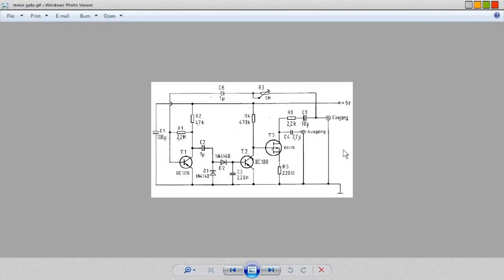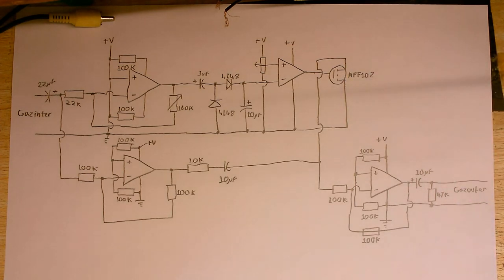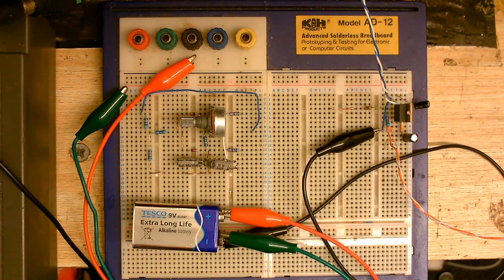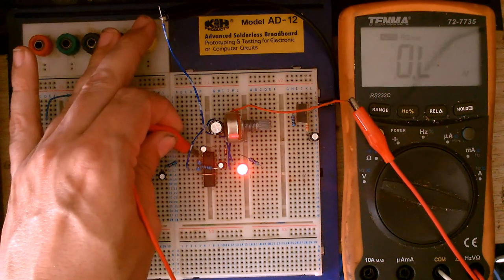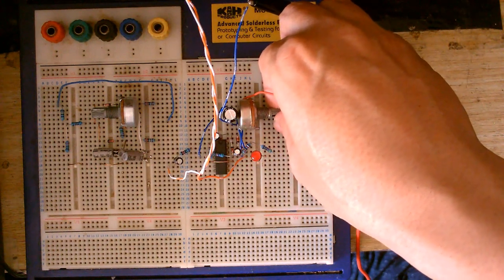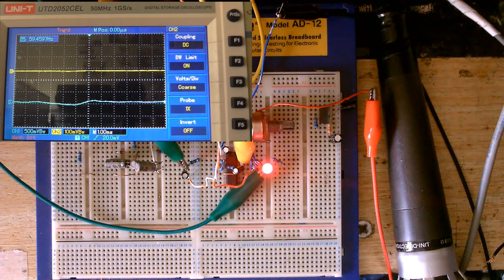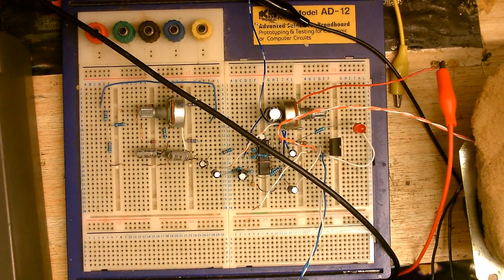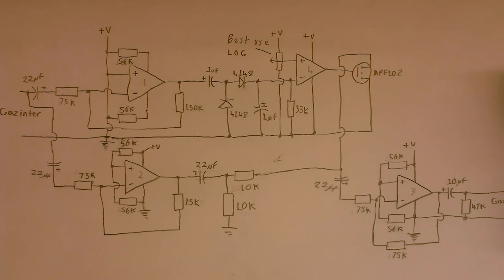Home Made Noise Gate / Experiment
Better upload this while I still can. This might be the last video I can upload. Also this will be the last video about audio circuits for a while. IF I can still upload videos without YouTube Studio, there will be more tesla coil stuff comming up.

Anyway on to this:
So I finally got around to making the noise gate circuit I found, but will it work? Due to my perpetual tiredness I got a lot of things wrong while explaining the circuits and I just can't be arsed, nor do I have the energy to fix that.